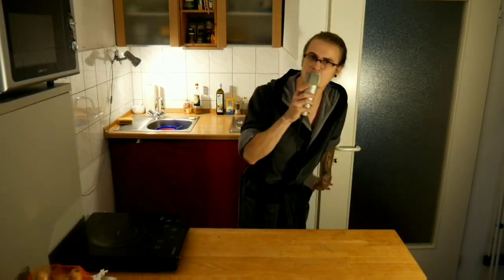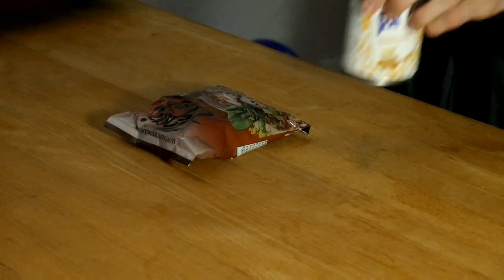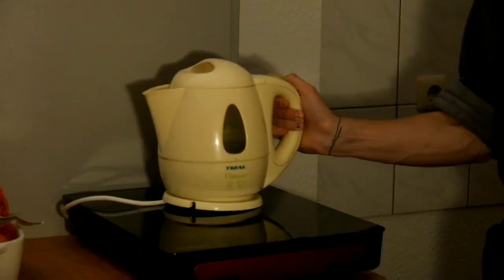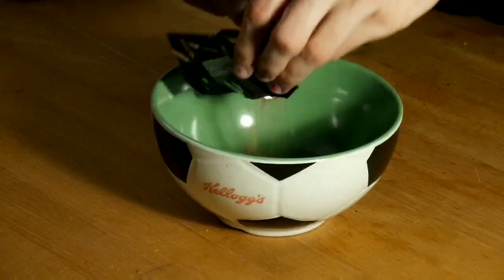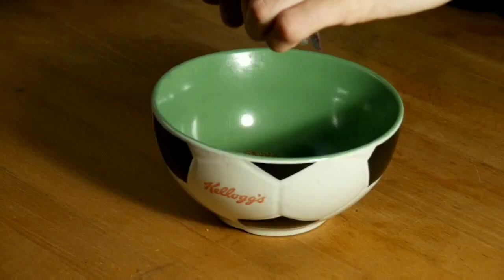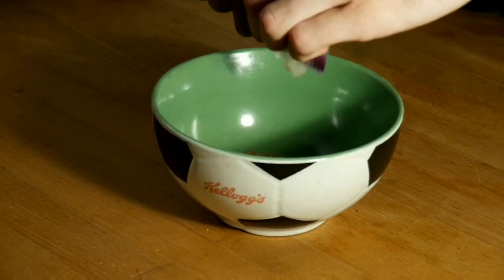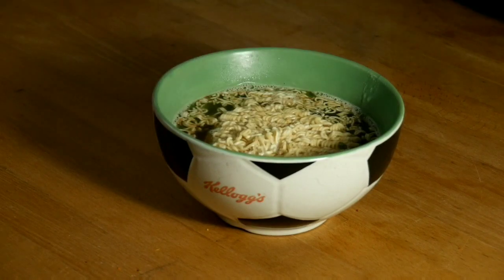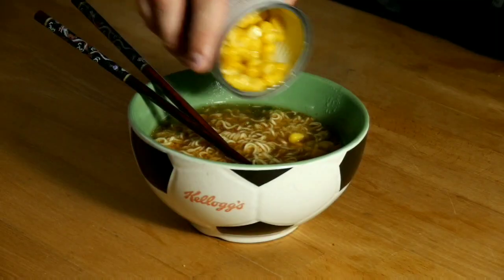Cooking With Lazey: Slightly fancier Instant Ramen (S01E01)